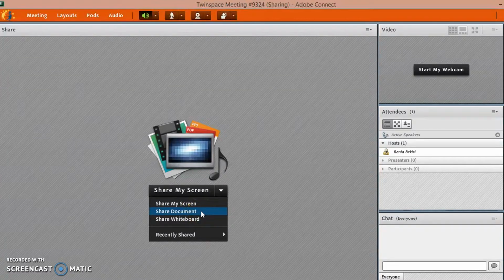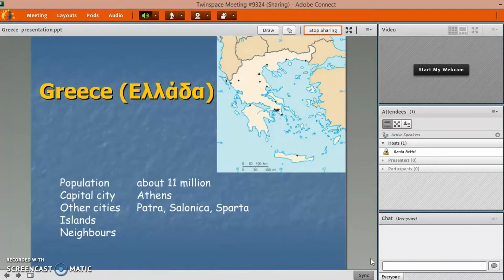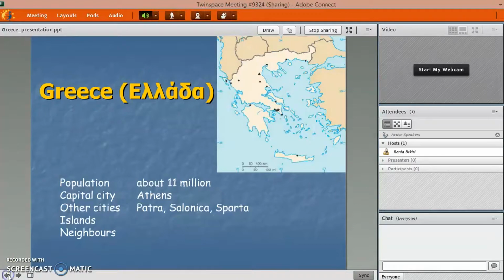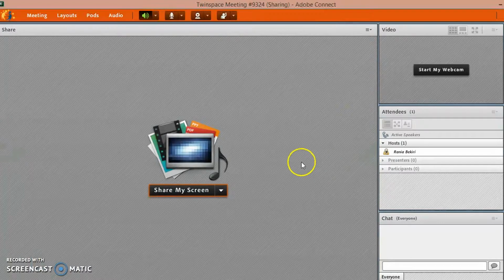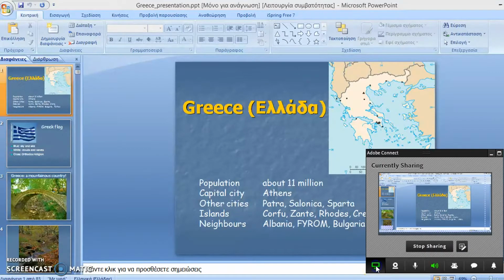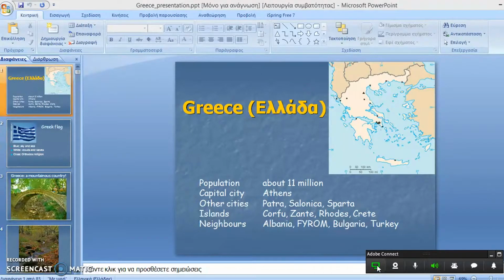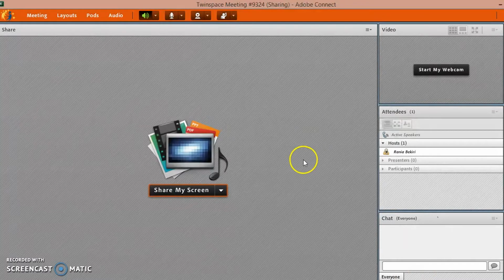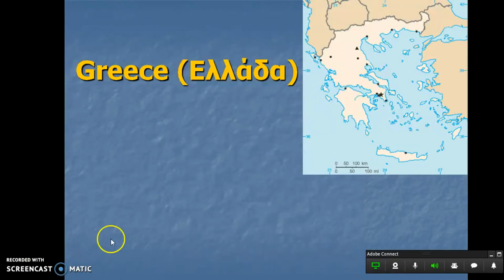'Presentations in eTwinning online events'